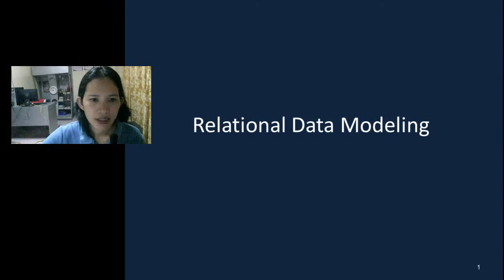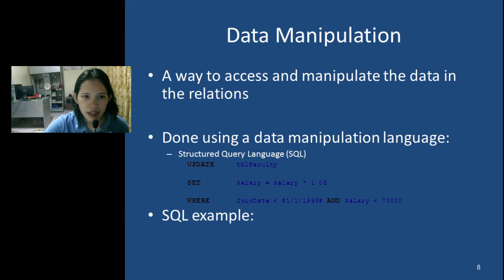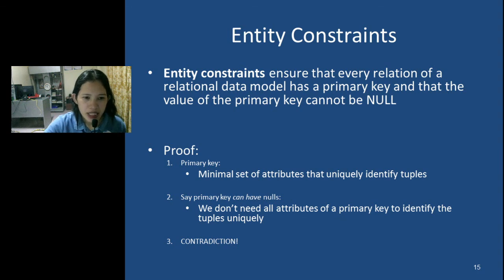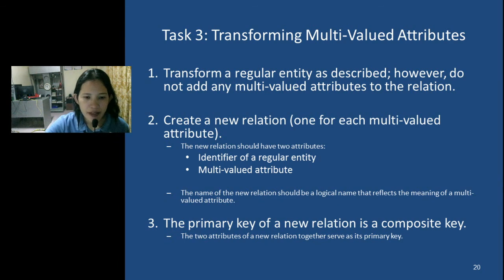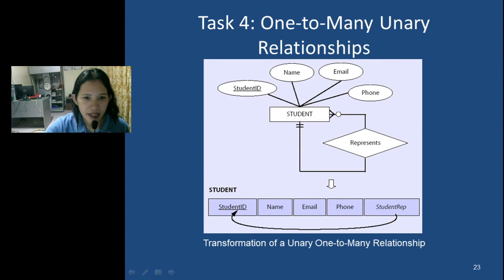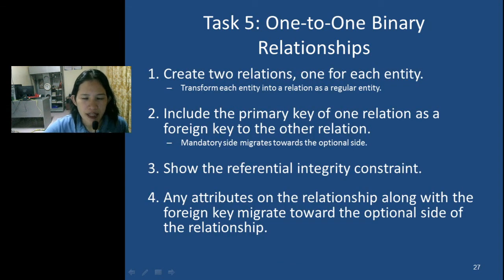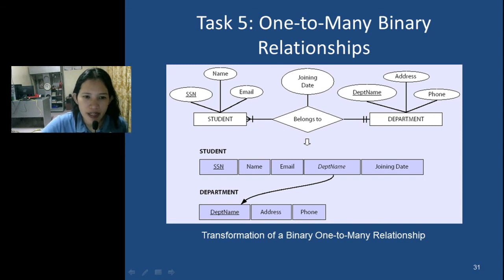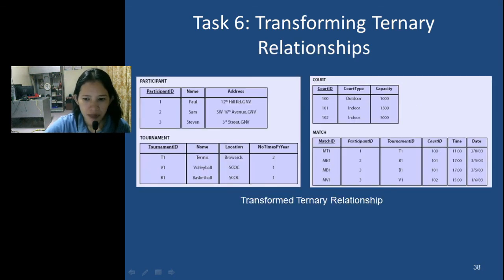RELATIONAL DATA MODELING